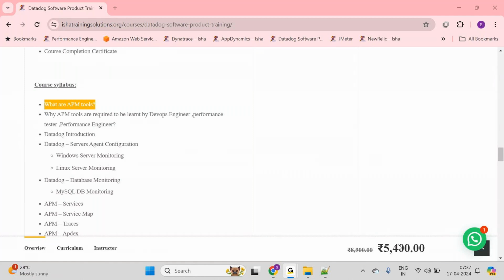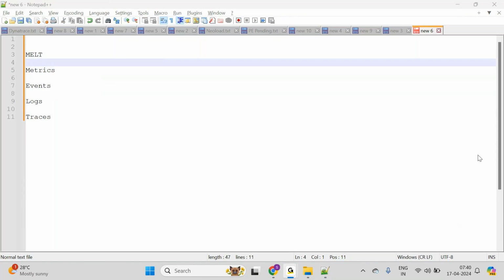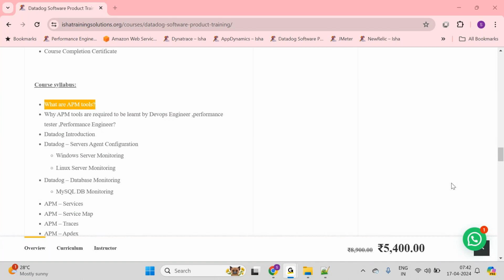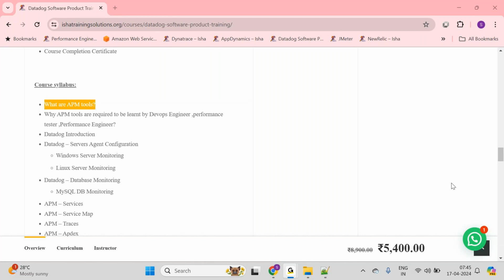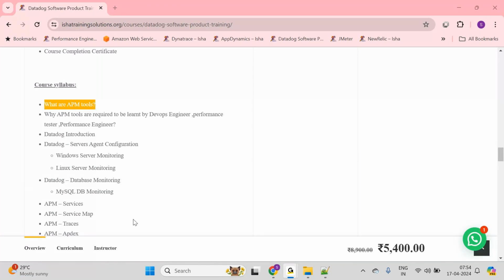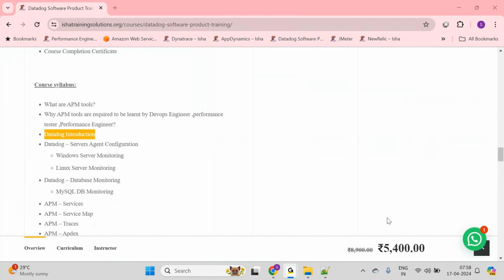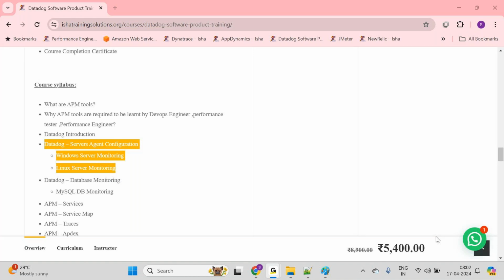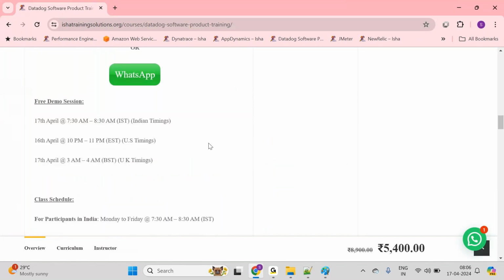Datadog Software Product introduction video . Pls call or whatsapp us on +91-8019952427 to enroll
2) Cloud Performance Engineering in DevOps - Core to Master Level

9) SAPGUI protocol - Performance Testing for SAP applications Using LoadRunner